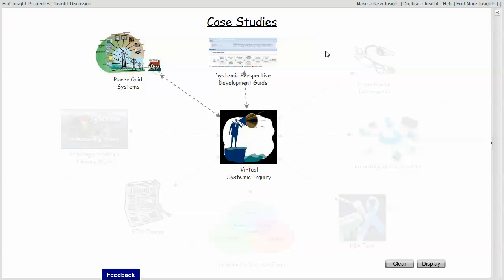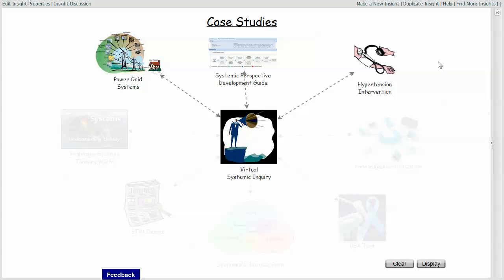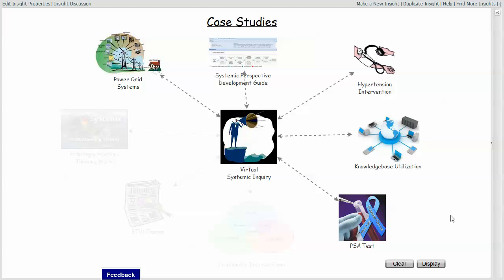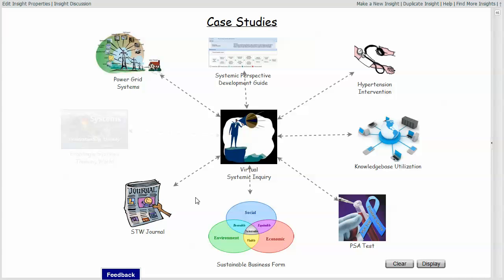Virtual Systemic Inquiry/Case Studies v1 xRev